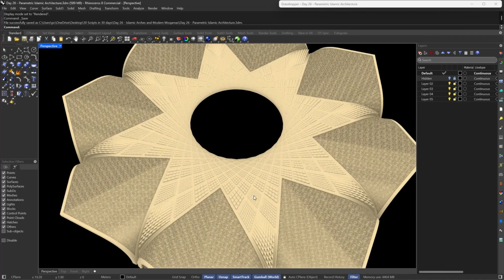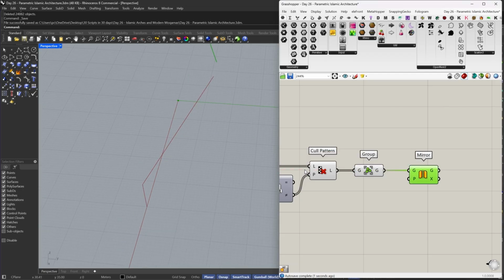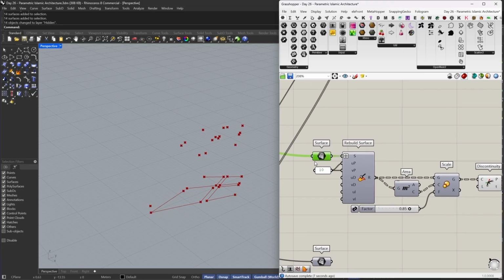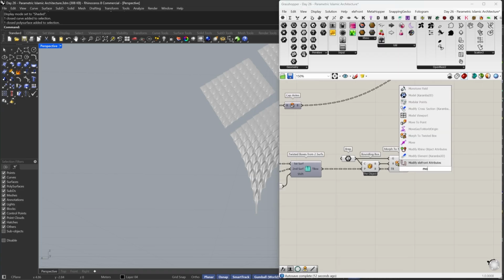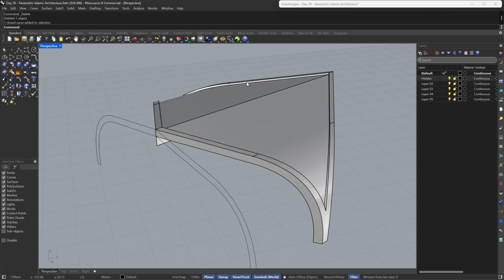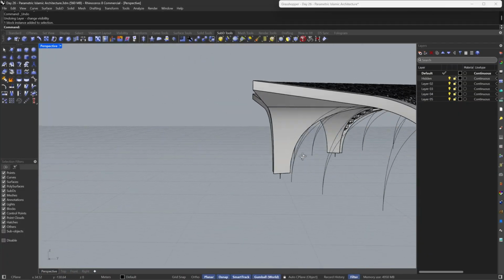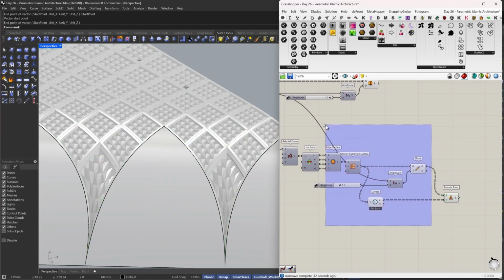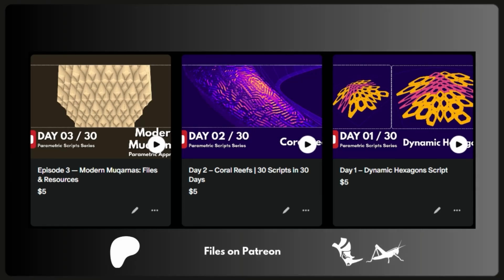Blending Islamic Geometry with Parametric Design – Full Tutorial | Day 26 of 30 Scripts Series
Day 26 of 30 Scripts in 30 Days explores the intersection of Islamic architectural language and parametric design logic.

In this tutorial, we develop a structured architectural form by translating traditional Islamic geometric principles into a computational workflow using Rhino and Grasshopper. The goal is not replication — but reinterpretation.

This is an early-stage architectural study that demonstrates how algorithmic systems can generate spatial rhythm, repetition, hierarchy, and structural clarity inspired by Islamic architecture.

The tutorial walks through:
• Generating structured geometric grids
• Applying parametric transformations
• Creating layered architectural depth
• Translating 2D logic into spatial form

This is a humble attempt to bridge heritage and computation — tradition and code — geometry and atmosphere.